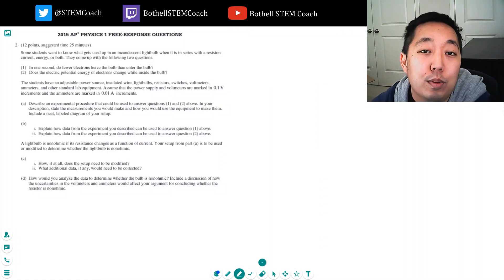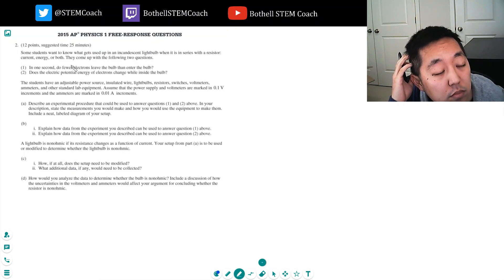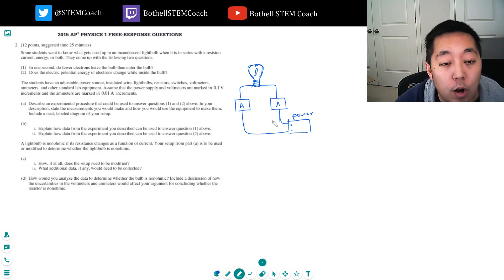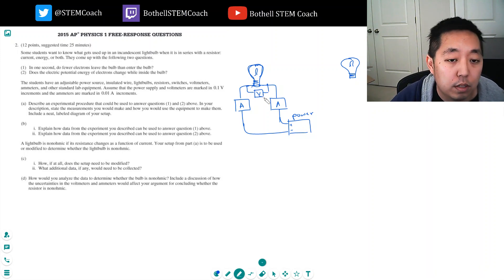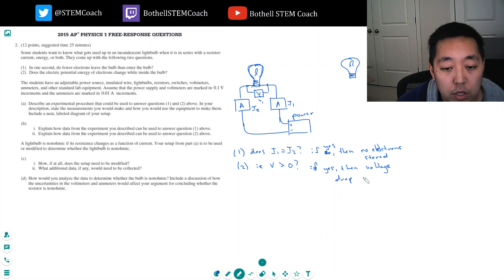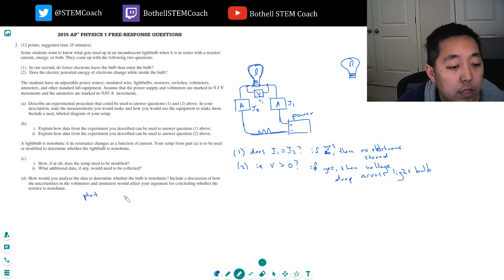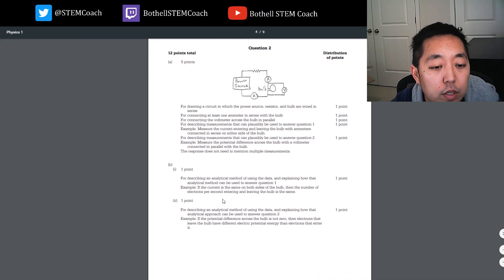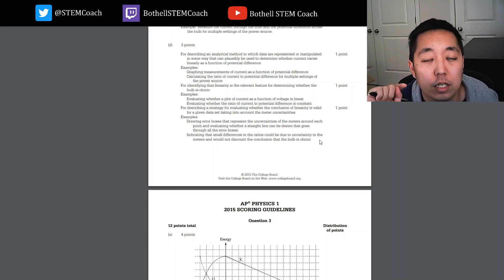2015 AP Physics 1 Free Response #2